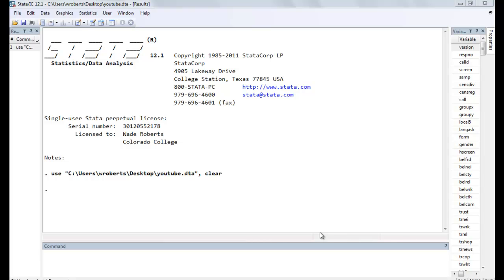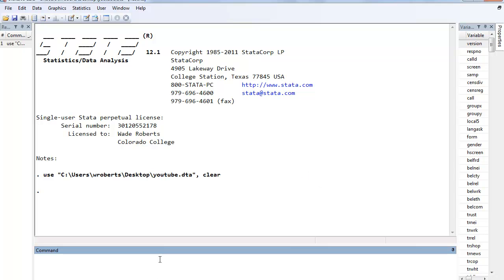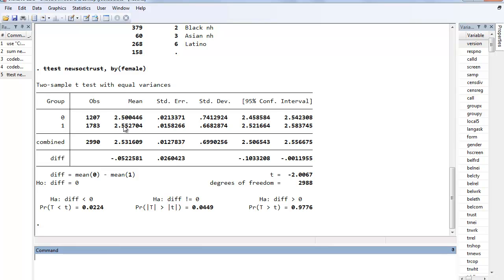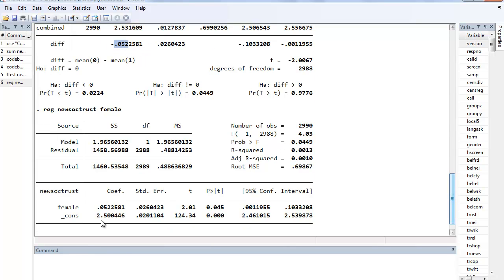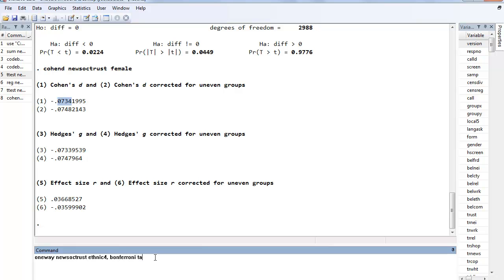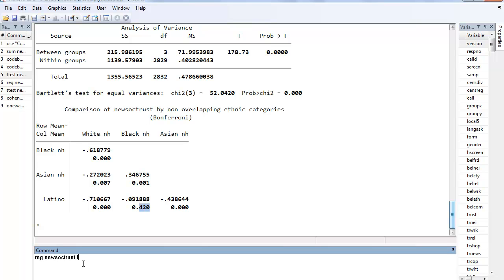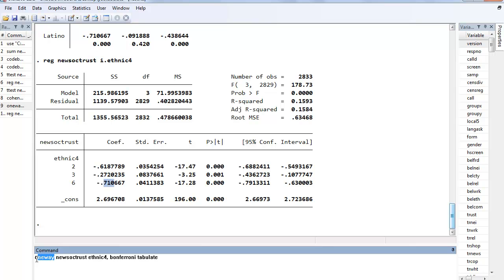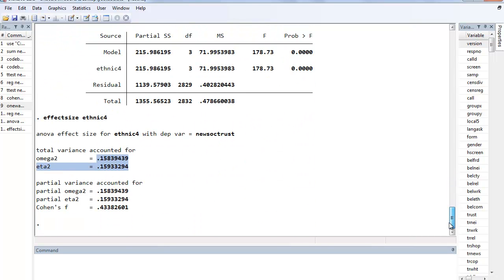Stata Tutorial: Comparing t-test, ANOVA, and Simple Regression Results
This videos shows you how, when conducting bivariate analyses consisting of an interval dependent variable and a single grouping variable (dichotomous or multi-categorical), you can find similar results using the t-test, ANOVA, and simple regression commands.